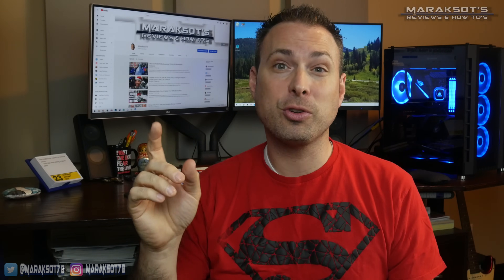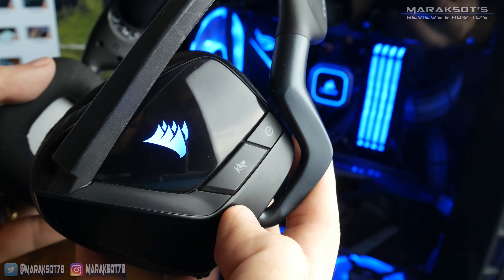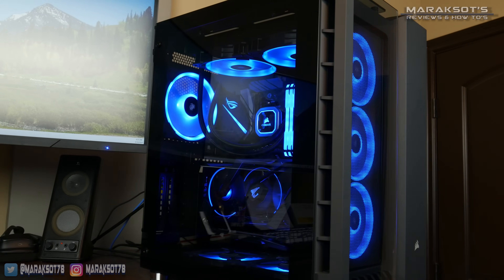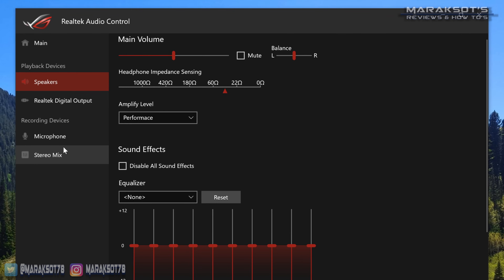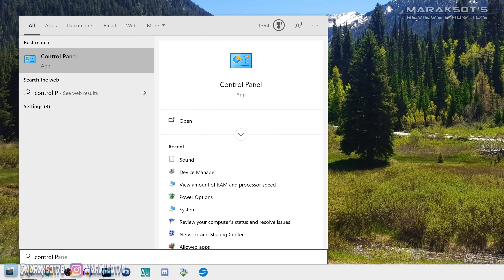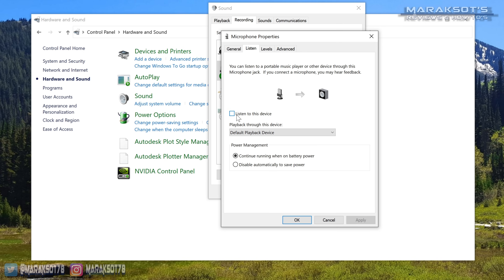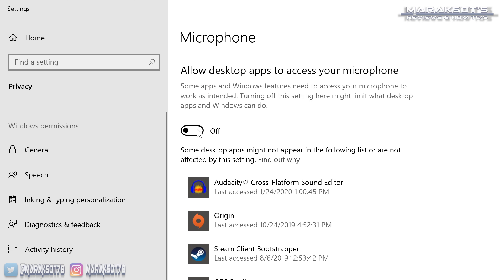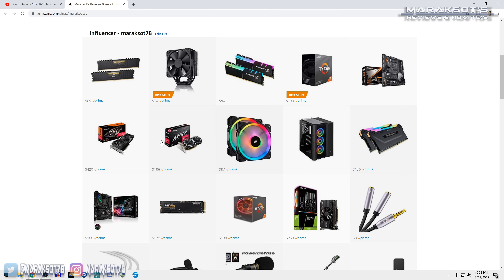Why isn't My Headset Mic Working & How do I Fix it? - Windows & Software Settings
Having trouble getting your headset mic working on your PC?  Between hardware and software there is a lot of different things that could be causing the problem but in my experience the main reason microphones won't work is due to some simple Windows software settings that need to be properly configured.  In this video I go over the most common settings and show you how to properly configure them.  Usually you just need to adjust a few things in the Sounds settings in Windows Control Panel or in the Realtek HD Audio Manager (aka Realtek Audio Console) to get your mic working.  Sometimes you'll need to grant permission in the Windows Privacy settings or simply switch the input device and output device settings in your games or other applications.  I'll walk you through all of these in this video and with any luck one of these tips will get your headset mic working so you can game, stream and voice chat to you hearts content.  Cheers!  :)

Here's the link to my video where I show how to change the Windows Privacy settings to get your mic working

Want to know the difference between a 3 pin TRS and a 4 pin TRRS 3.5mm audio connector?  They're both very common but there's a difference between them and it's very helpful to know and understand what that difference is.

Time Stamps

0:00 - Intro
0:39 - If this video doesn't help check out my other videos
1:37 - Make sure you mic isn't 'Muted'
2:10 - Switching your audio device in the Windows task bar
2:54 - Assigning Headpones and Microphone for 3.5mm headsets
4:27 - Using the Realtek Audio Console (a.k.a. Reaktek HD Audio Manager)
6:15 - Adjusting Sounds settings in Windows Control Panel
8:43 - Granting Permission for applications to use your Microphone in the Windows Privacy Settings
9:39 - Switch input and output device in your applications, i.e. in your games and voice chat apps
10:06 - Conclusion
10:39 - Thanks for Watching! Like, Share, Comment & Subscribe! :)

"Nimbus" by Eveningland from the YouTube Creator Studio Music Library